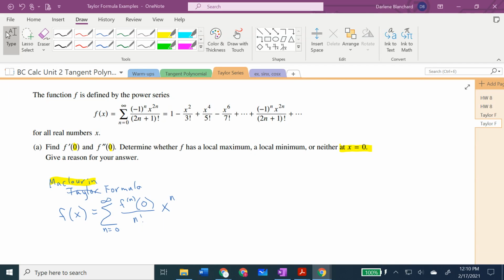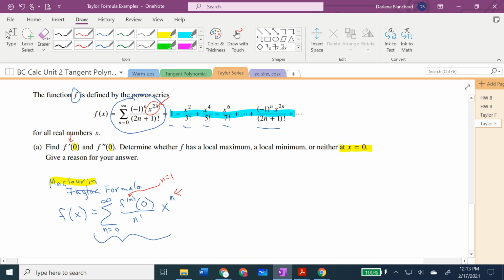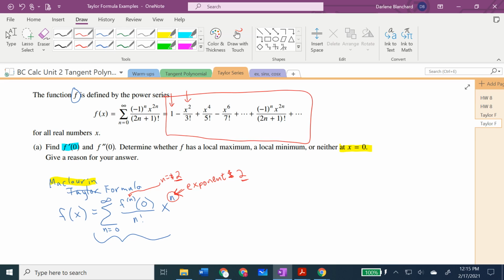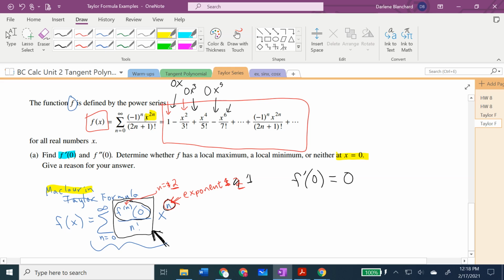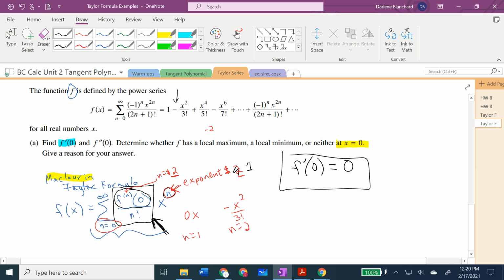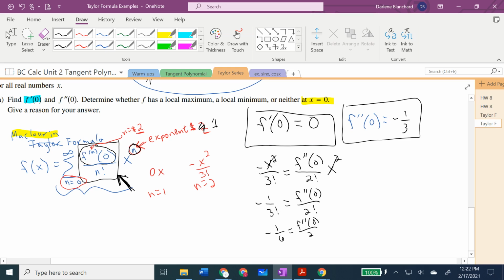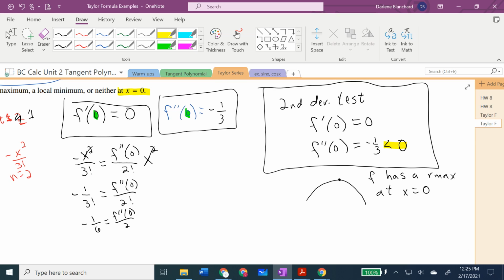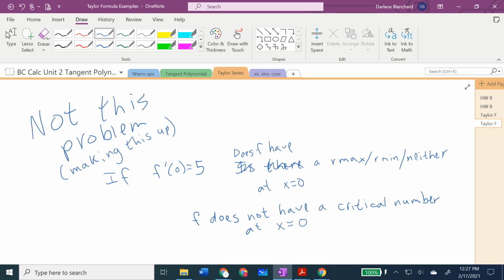Taylor Formula example 3 from 2/17